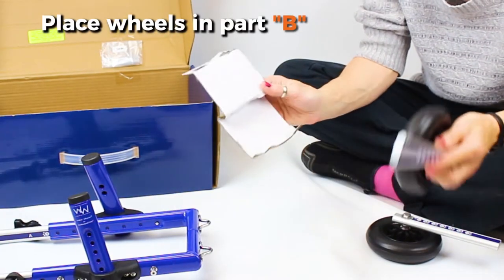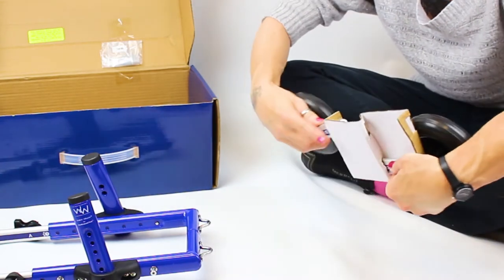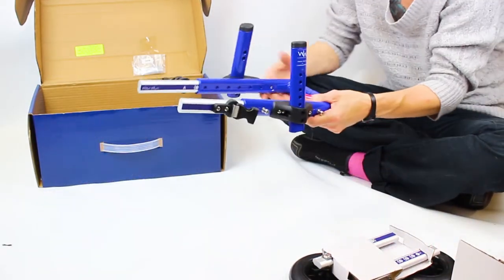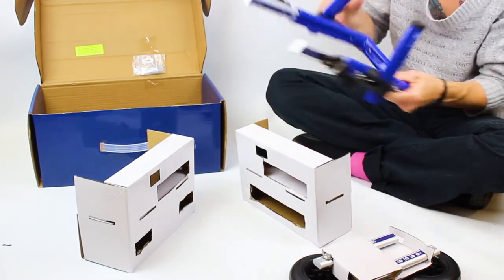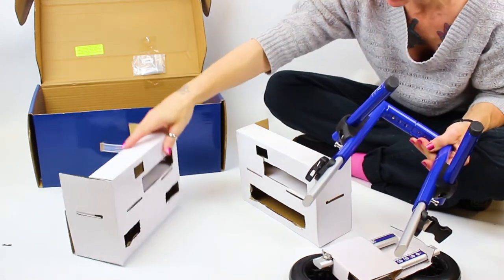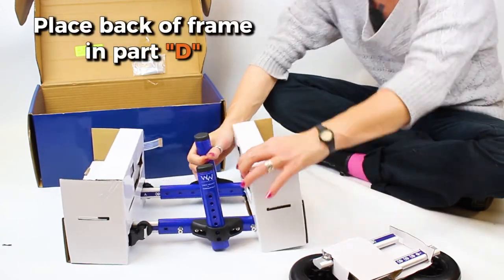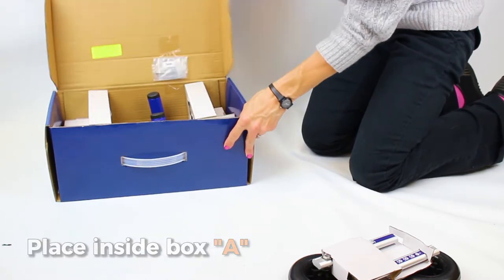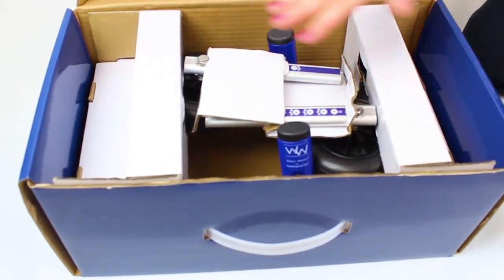How to Repackage Small Walkin' Wheels Dog Wheelchair